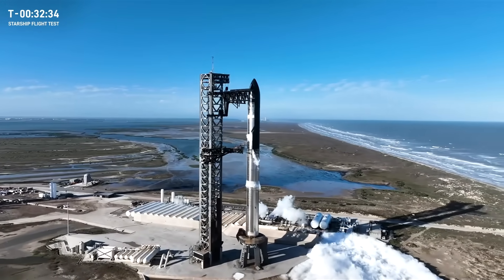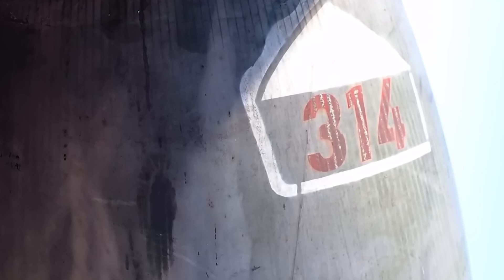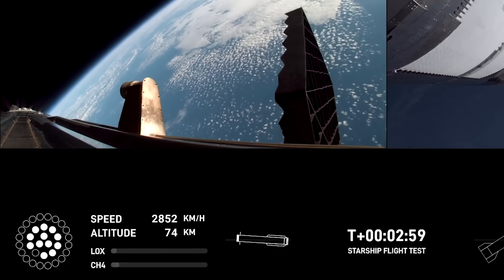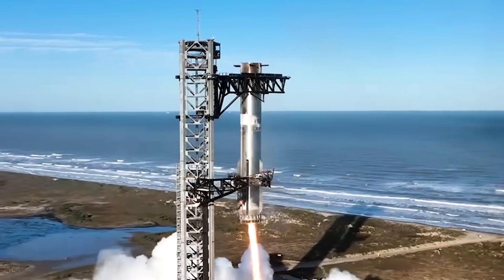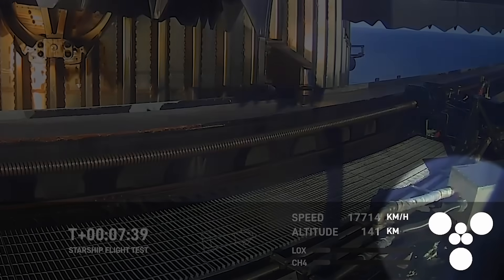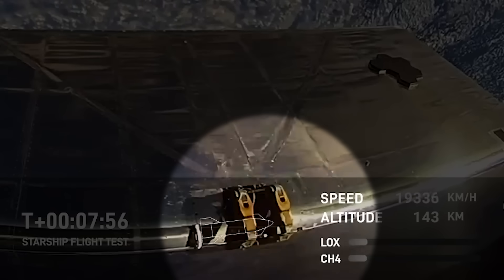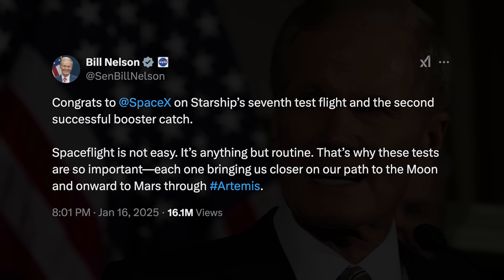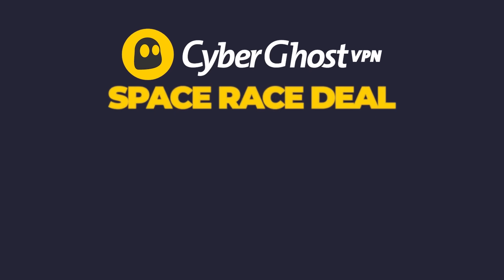What Actually Happened to Starship Flight SEVEN!